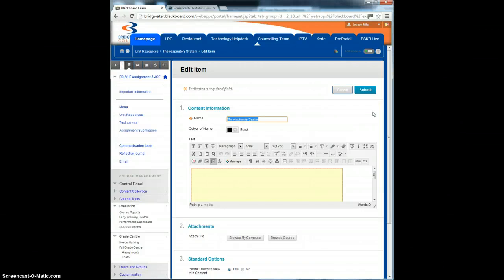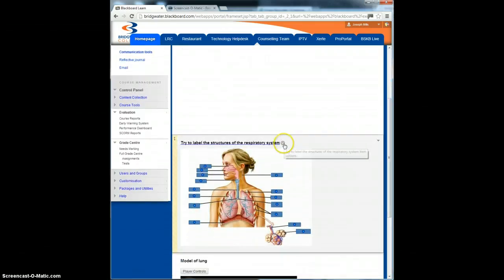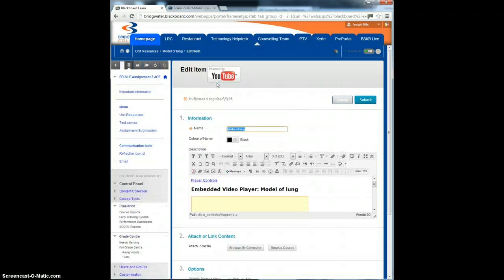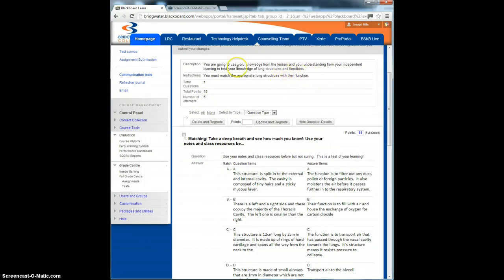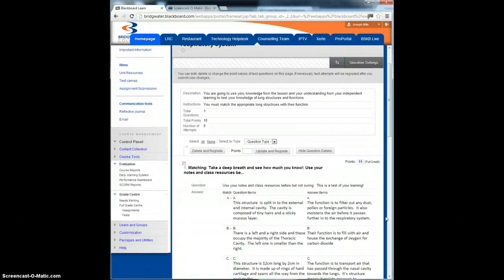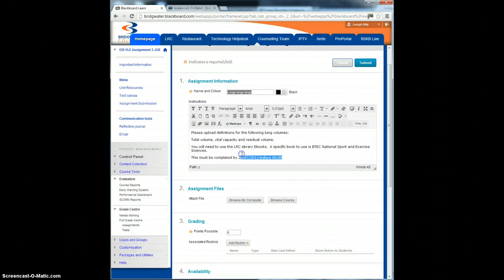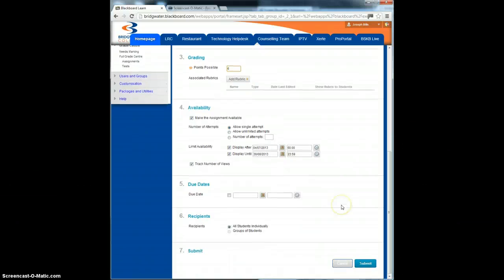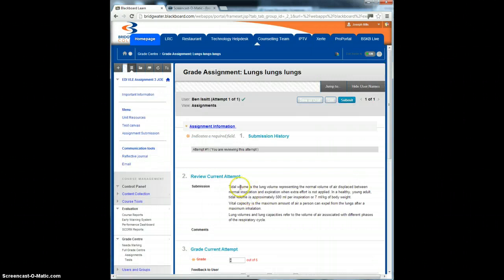Assignment 2 - Uploading materials